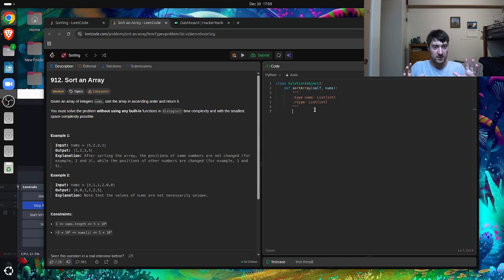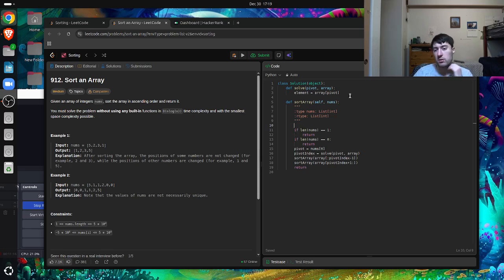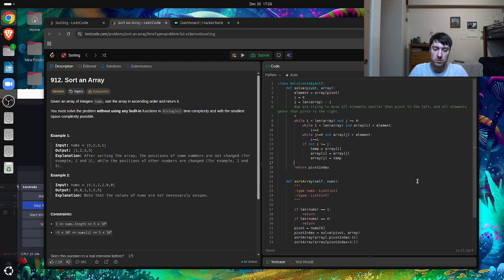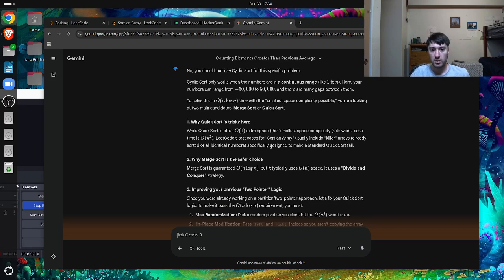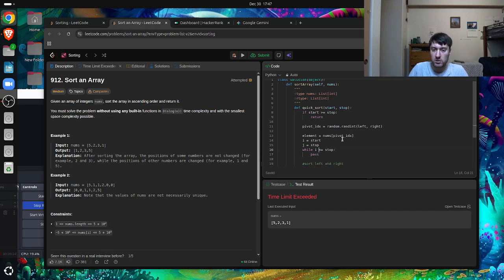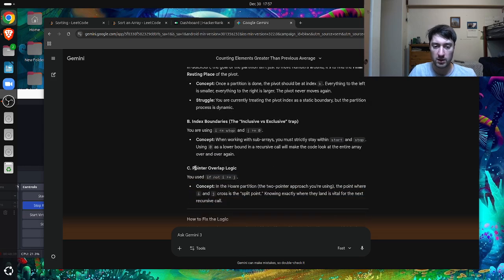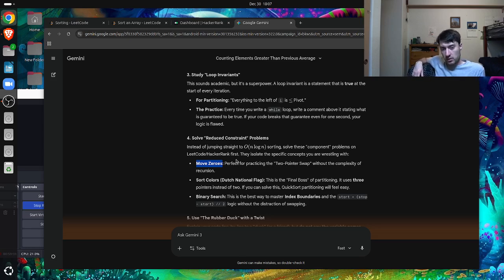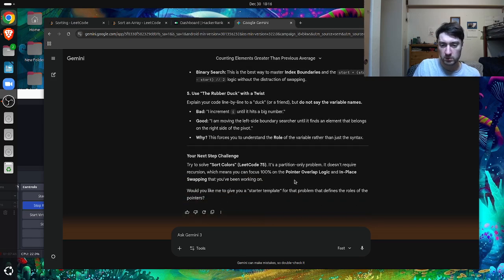Uncovering More Leetcode Missing Concepts for Arrays